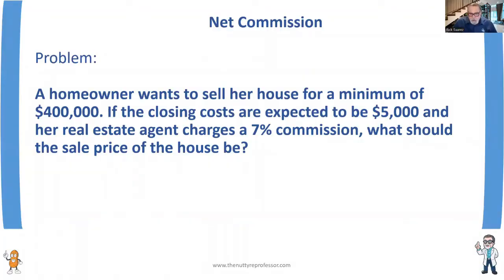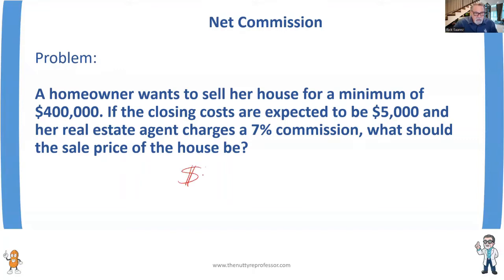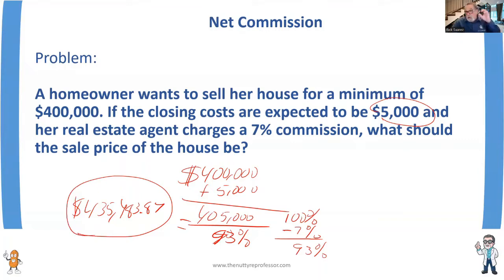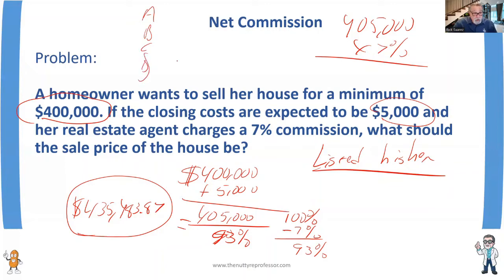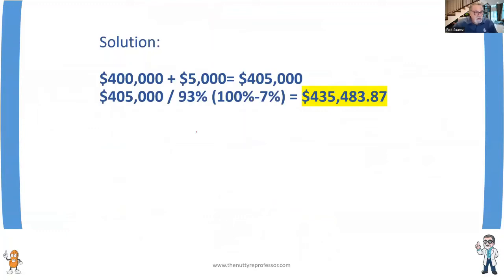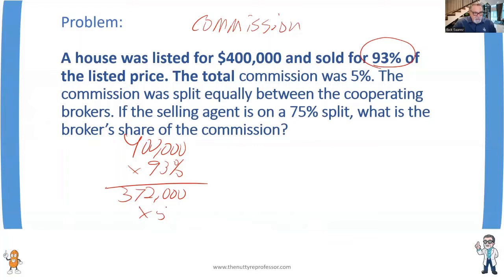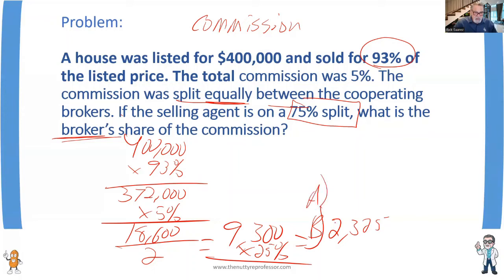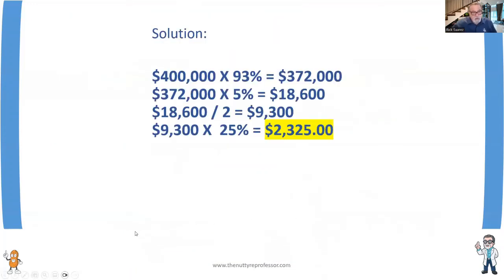Net Commission Math: Florida Real Estate Exam, Step by Step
How much does the agent actually take home? Net commission questions test the split between brokers and sales associates. Here's the step-by-step method.

In this lesson you'll learn:
- How to calculate the total commission
- How the listing and selling brokers split it
- How to find the sales associate's share